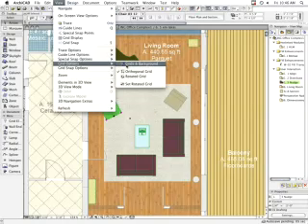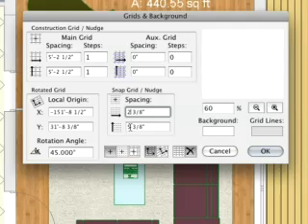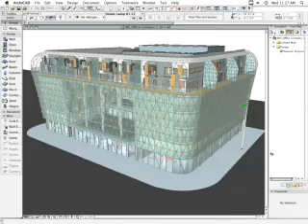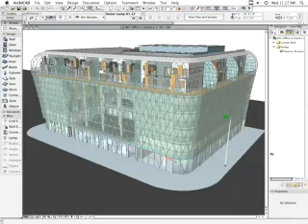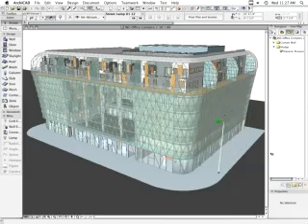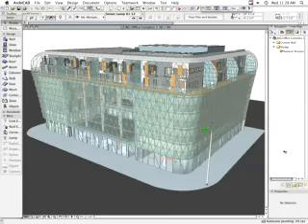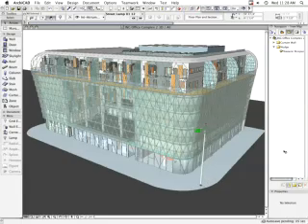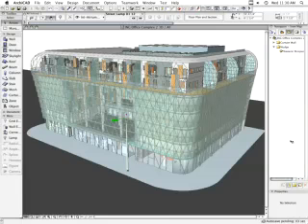Nudge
A quick way to move elements on the screen is to use the "Nudge" feature. Video made in ArchiCAD 12!